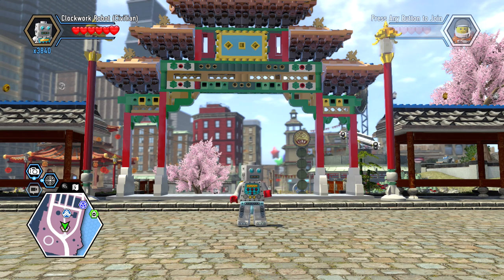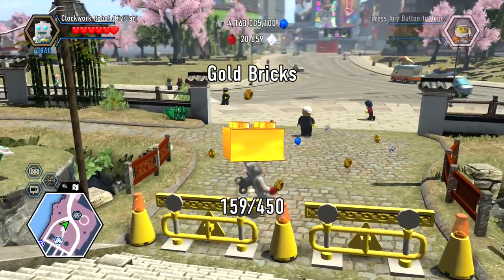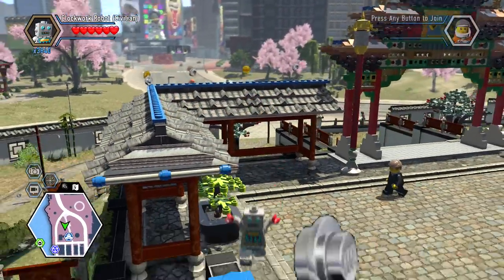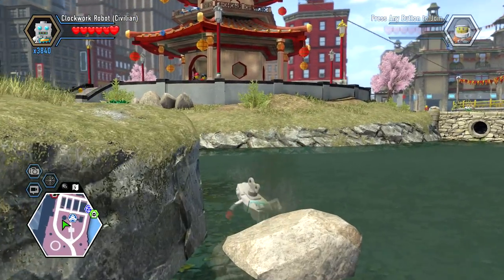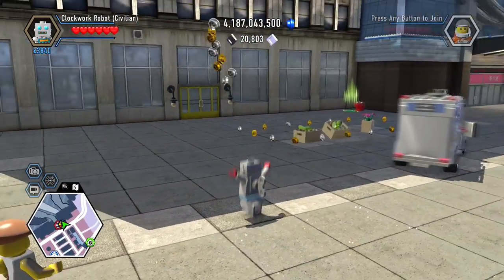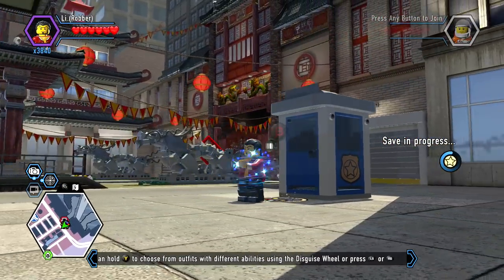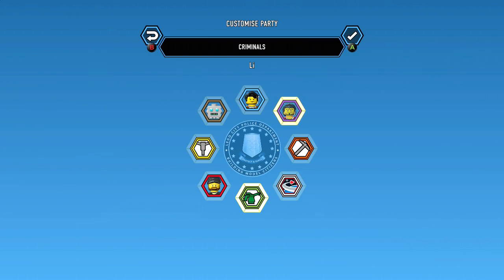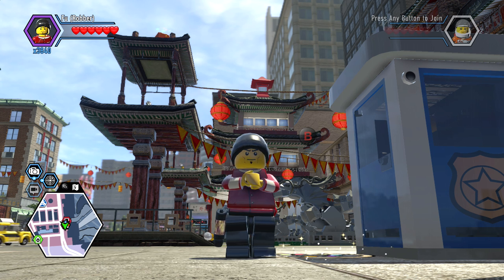LEGO City Undercover Remastered Li and Fu Unlock Location and Free Roam Gameplay